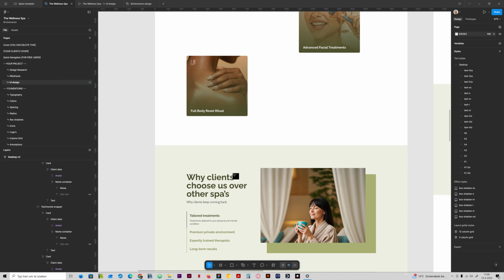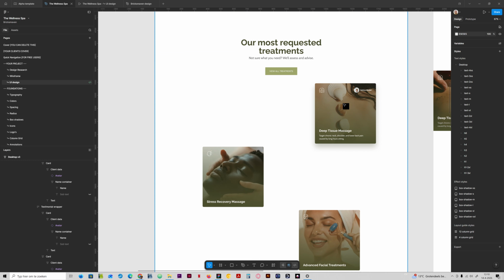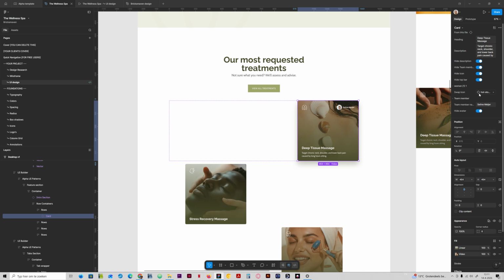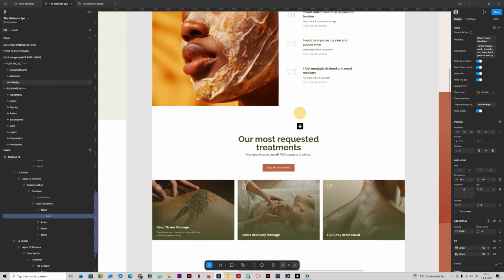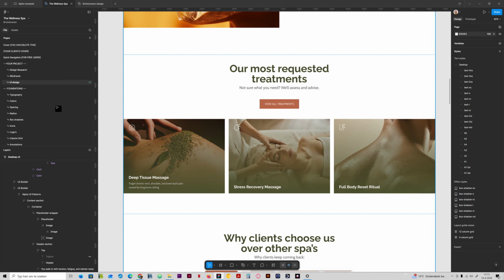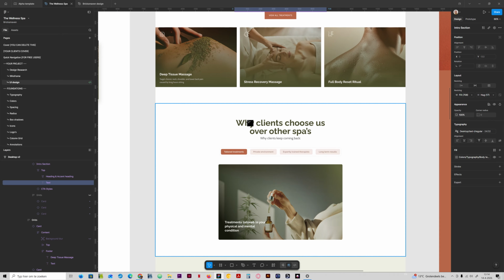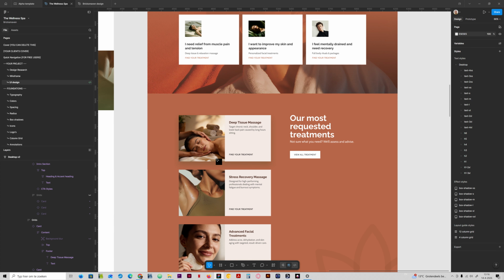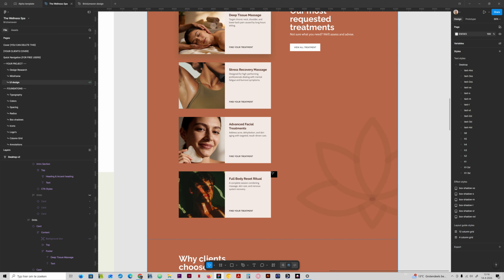The Service & Why Choose Us - Designing A Wellness Spa Website Part 9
In this part nine video I dive into the next sections of our one page wellness spa website, focusing on services and why clients choose us. I turn simple lists into tabbed and card components, and I build a reusable card with a hover effect, optional avatar, icon, name, top bar, and description. I also create full width service card layouts with an expanding hover effect, plus sticky sections with overlapping intro and continuously playing background video. I then show the presentation to demonstrate the sticky and tab interactions.

Chapters:
00:00 Welcome and project update
02:18 Card hover component explained
04:00 Tabbed services and benefits
08:00 Sticky section layout planning
10:30 Hover animations in action
13:13 Wrap up and next video